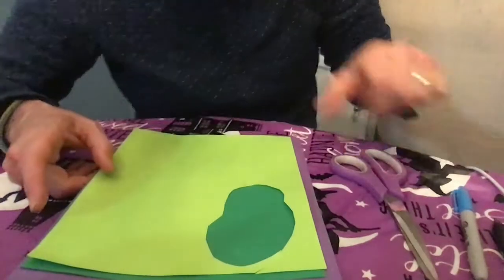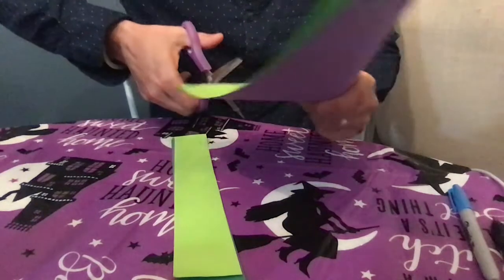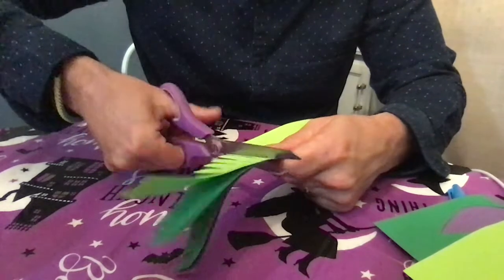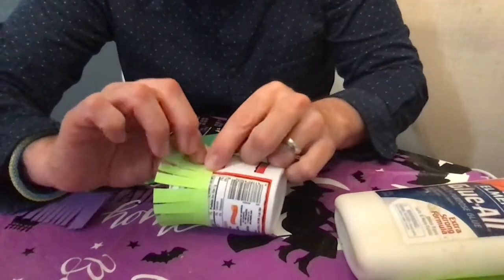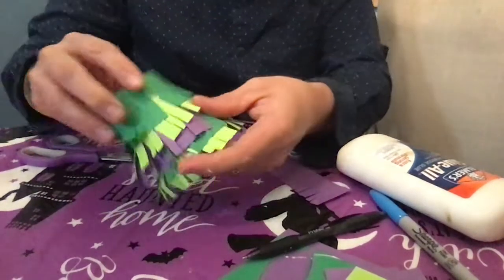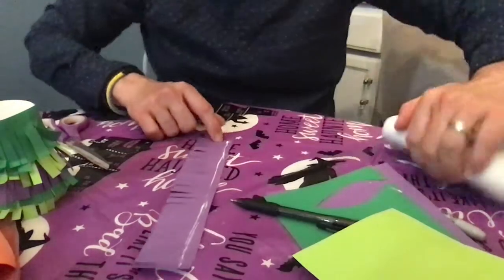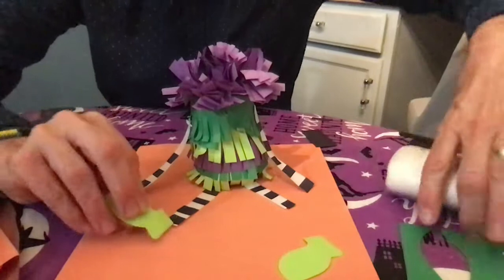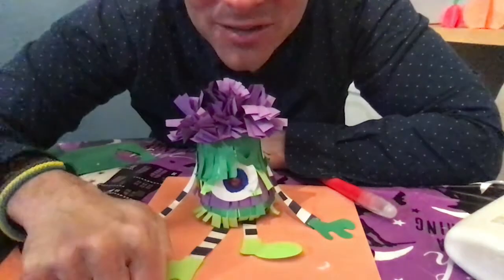Cup Characters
Let's use a cup to create a little monster!